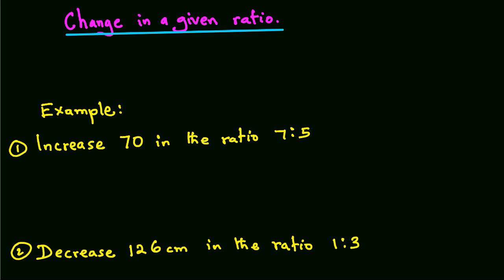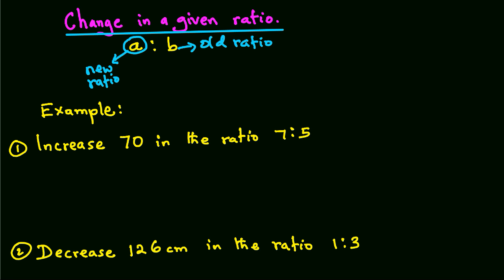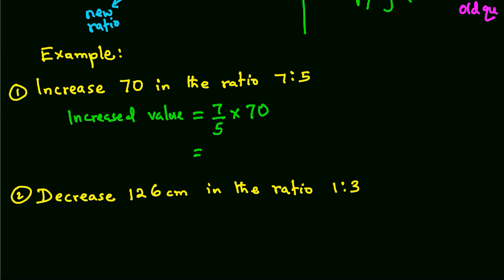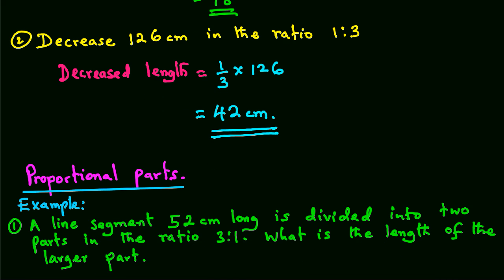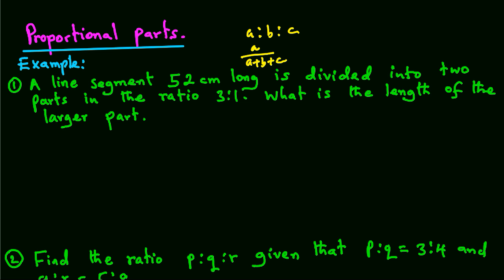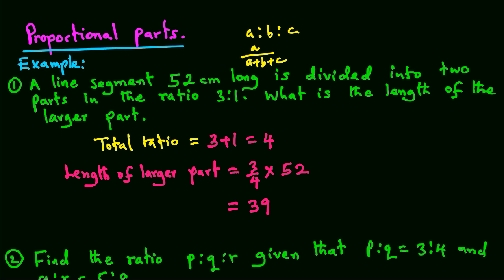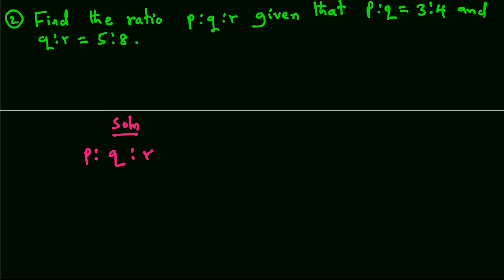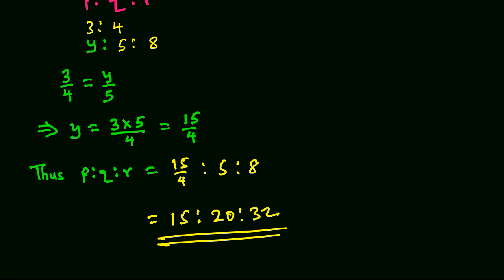Change in a given ratio